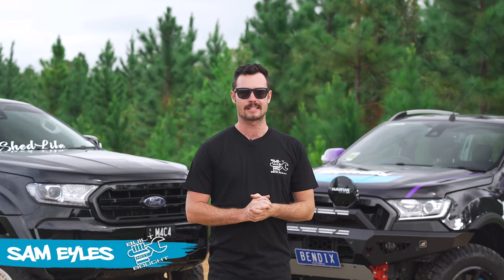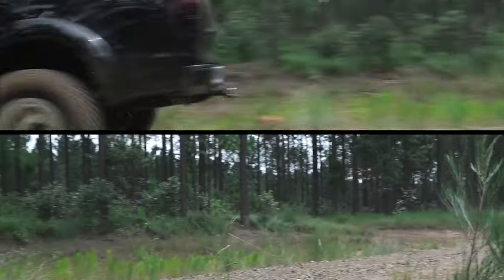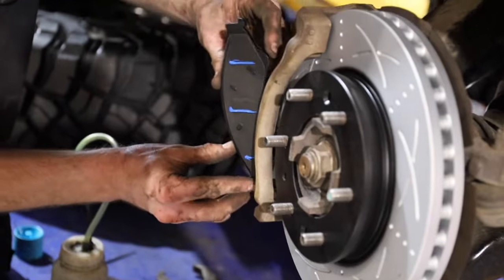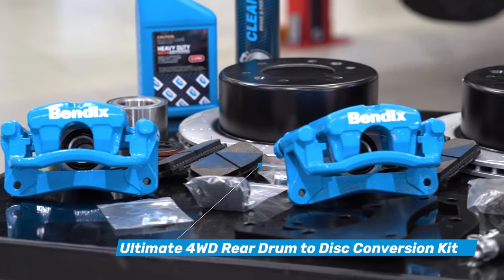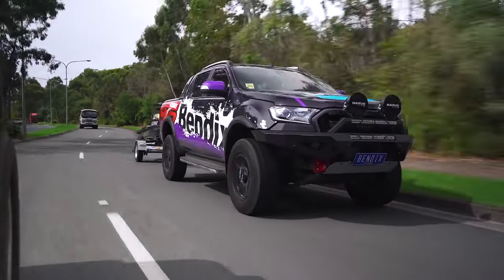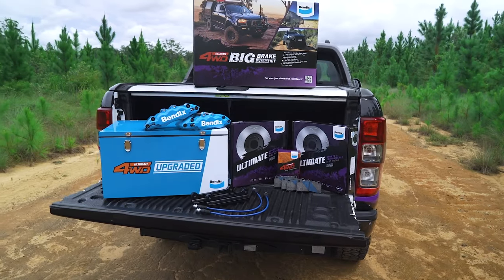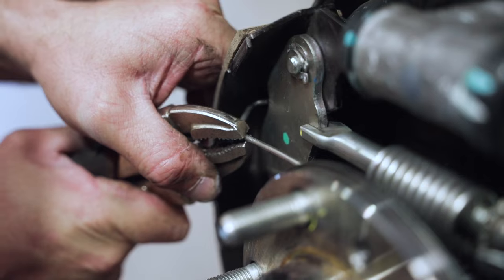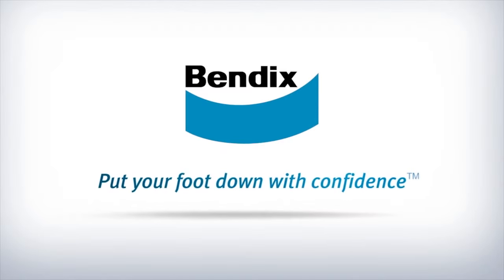Choosing Your Bendix Ultimate 4WD Brake Upgrade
Depending on what you use your 4WD for, it's important to choose the right brake upgrade for the job. In this video, Sam from Built Not Bought runs through the Ultimate 4WD brake upgrade options available from Bendix to help you figure out what'll work best for your rig!